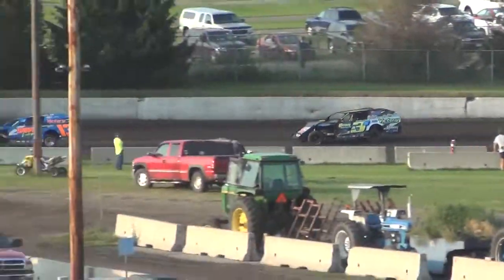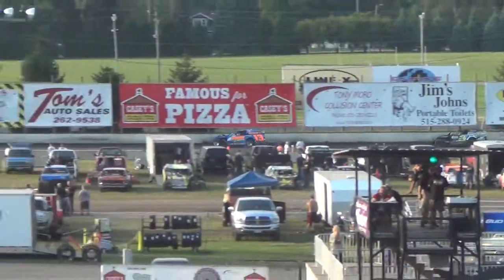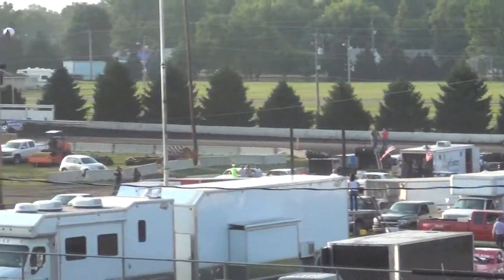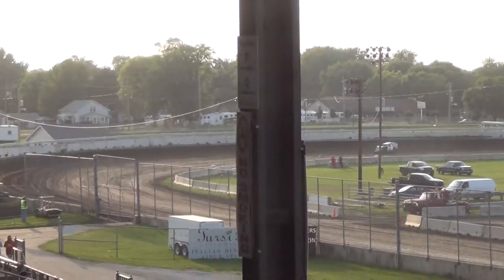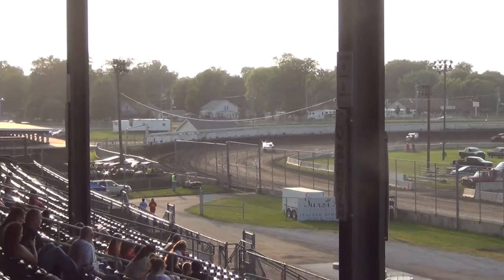ISFS Modified Heat 1 7/25/14